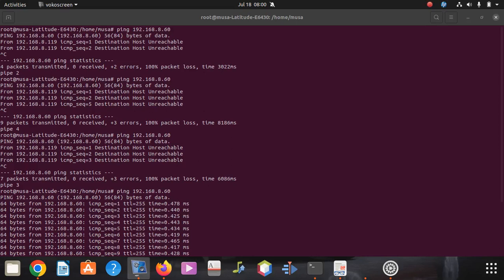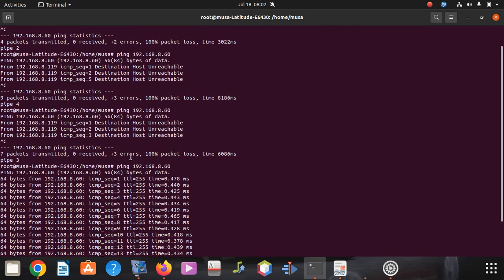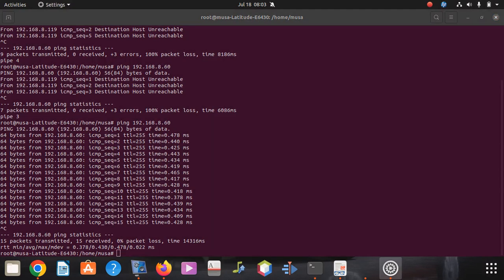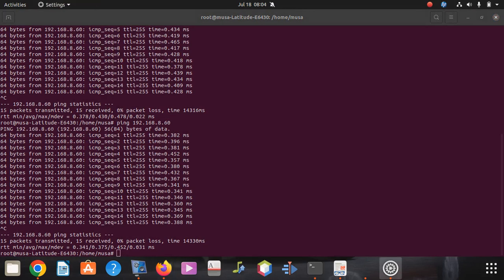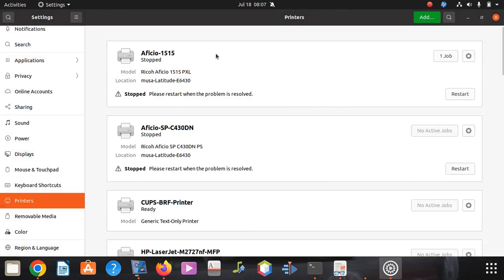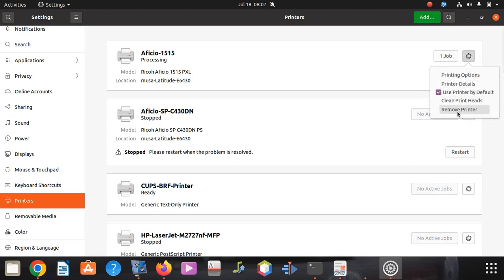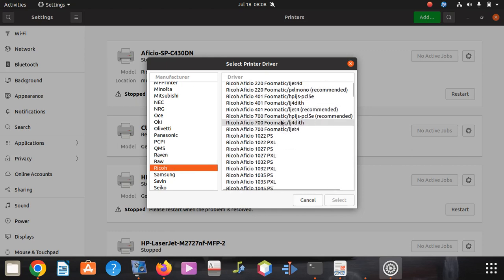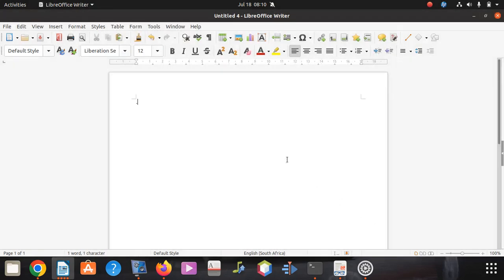How to fix Destination Host Unreachable printer issue on windows and Linux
how to fix destination host unreachable?

    Try to disable Firewall and check for the issue.
    Perform a tracert to the destination IP address and check where the problem occuring.
    Make sure that local host is configured correctly.
The "Destination Host Unreachable" error typically occurs when a computer or device is unable to reach a specific destination, such as a printer or another network device. This error can occur on both Windows and Linux operating systems. Here are some steps you can follow to troubleshoot and fix the "Destination Host Unreachable" printer issue on both platforms:

For Windows:

    Check Printer Connection: Ensure that the printer is properly connected to your network and turned on. Verify that the printer's network cables or wireless connection are functioning correctly.

    Check Printer IP Address: Confirm that the printer has a valid IP address assigned on the same network as your computer. You can check the printer's IP address by printing a network configuration page from the printer itself.

    Ping Printer's IP Address: Open the Command Prompt on your Windows computer and type the following command:

    css

    ping [printer IP address]

    Replace [printer IP address] with the actual IP address of your printer. If you receive a "Destination Host Unreachable" error, it indicates that your computer cannot reach the printer.

    Disable Firewall/Antivirus: Temporarily disable your Windows Firewall and any third-party antivirus software. Sometimes, these security programs may block network connections to the printer.

    Restart Printer and Computer: Turn off both the printer and your computer. Then, power them back on after a few seconds.

    Update Network Drivers: Ensure that your network drivers are up to date. Visit the manufacturer's website to download and install the latest drivers for your network adapter.

For Linux:

    Check Printer Connection: Verify that the printer is properly connected to your network and turned on. Check the network cables or wireless connection for any issues.

    Check Printer IP Address: Ensure that the printer has a valid IP address assigned on the same network as your Linux computer. You can check the printer's IP address by printing a network configuration page from the printer.

    Ping Printer's IP Address: Open the Terminal on your Linux computer and type the following command:

    css

    Restart Printer and Computer: Turn off both the printer and your Linux computer. Then, power them back on after a few seconds.

    Check Network Settings: Review your network settings on Linux to ensure that your computer is properly connected to the network.

    Update Network Drivers: Make sure that your network drivers are up to date. Linux usually includes the necessary drivers, but you can check for updates using the package manager for your specific distribution.

If the issue persists after following these steps, there may be a more advanced network configuration issue or a problem with your printer. In that case, you may need to consult with your network administrator or seek technical support from the printer manufacturer.